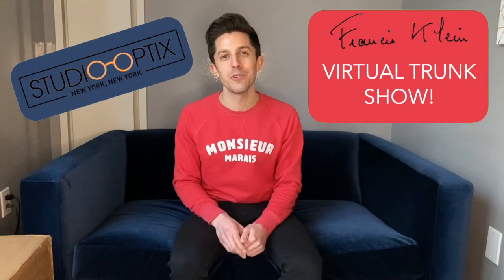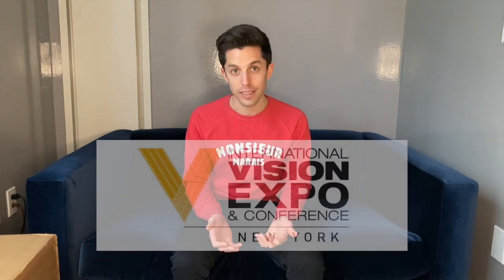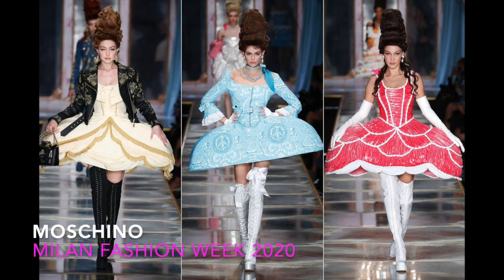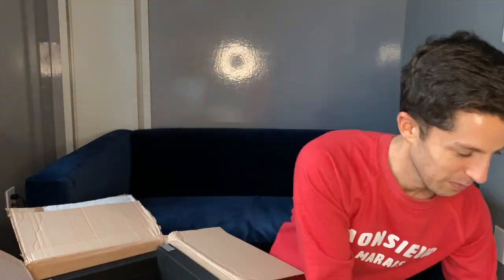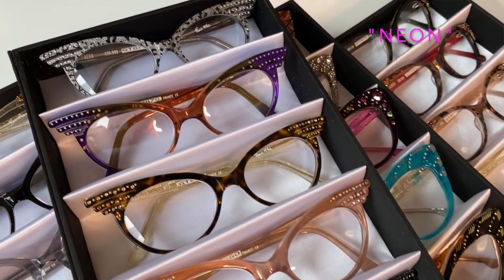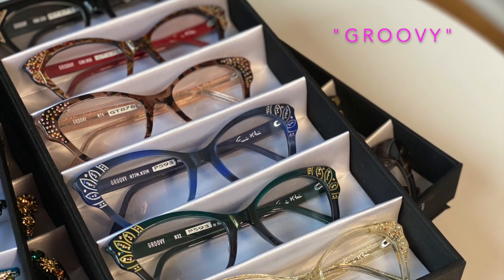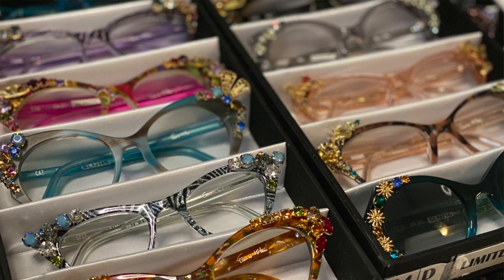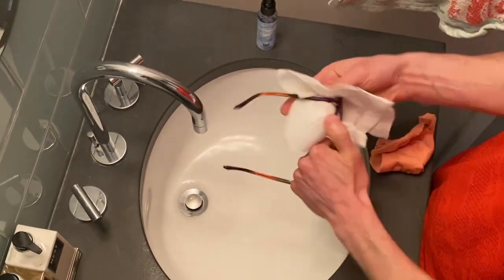Francis Klein VIRTUAL Trunk Show!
Every March, Studio Optix hosts a much anticipated Trunk Show event with Francis Klein eyewear. Its timing coincides with Betty and Dixie Klein visiting NYC for Vision Expo East, one of our industry’s major trade show events of the year.

Unfortunately, Vision Expo East 2020 was cancelled due to the COVID-19 pandemic. Cancellations of other major trade show events across Europe have had a major impact for independent eyewear designers who rely on these events to see their customers.

While we’re saddened to cancel our event and miss seeing our Francis Klein enthusiasts, we are thrilled to have received the entire new collection (shipped in advance of our Trunk Show).  In a Zoom chat, Betty, Dixie, and I discussed the inspiration for this fantastic new collection. Watch this video for a VIRTUAL trunk show presentation. It’s also my first attempt at a Vlog! How’d I do??